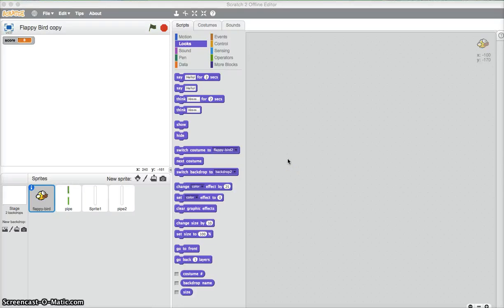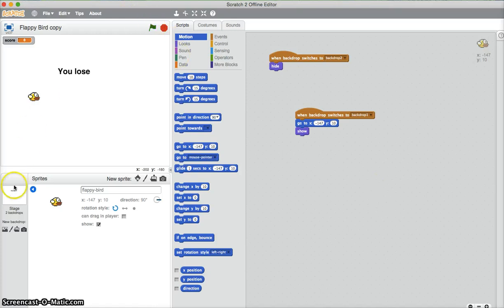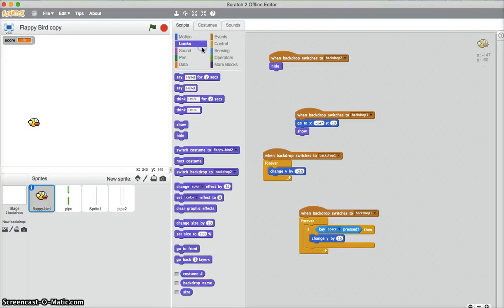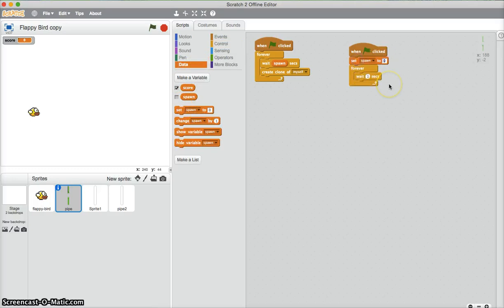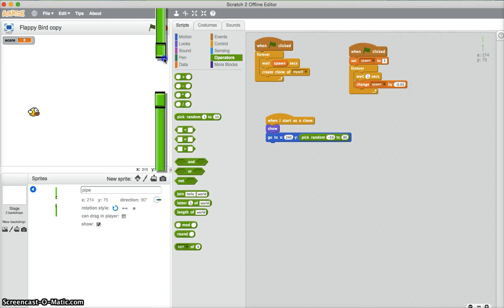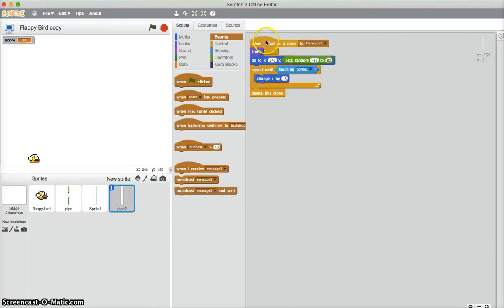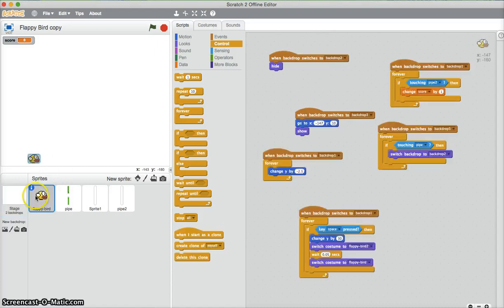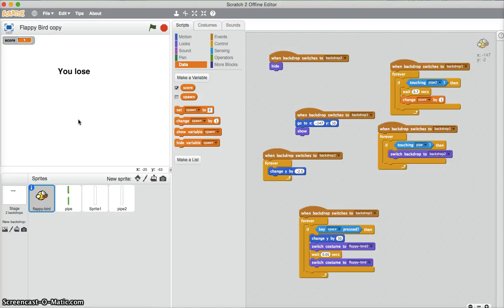Scratch games: How to make Flappy Bird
This video shows you how to make Flappy Bird on Scratch